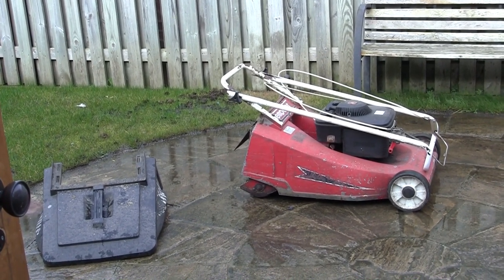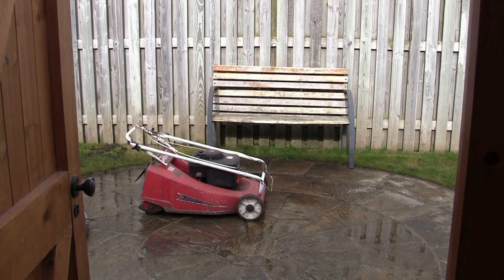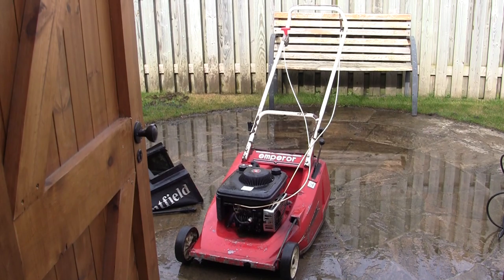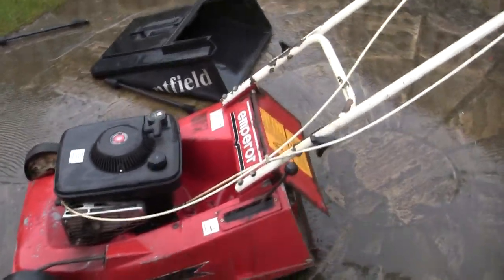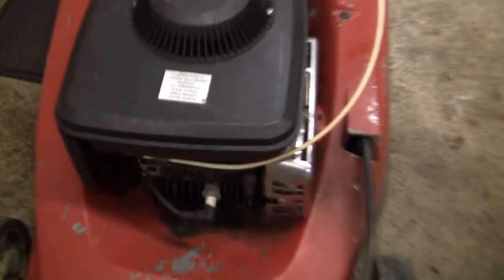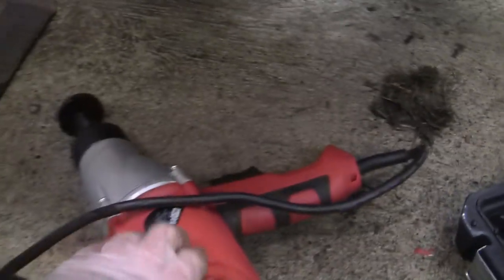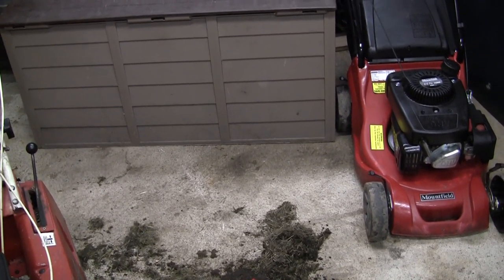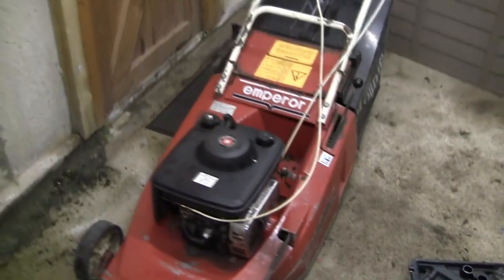Mountfield Emperor Retro Lawnmower Will It Start?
In this video I took a look at this retro  Mountfield Emporer Lawnmower to see if we can get it up and running!